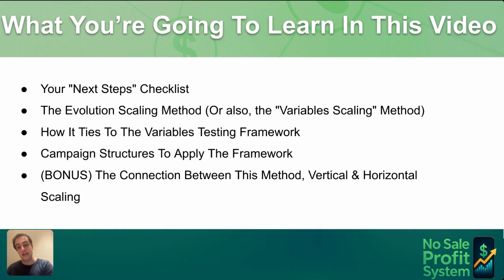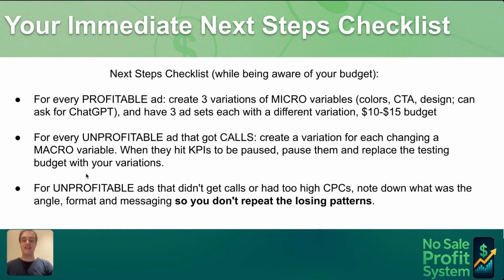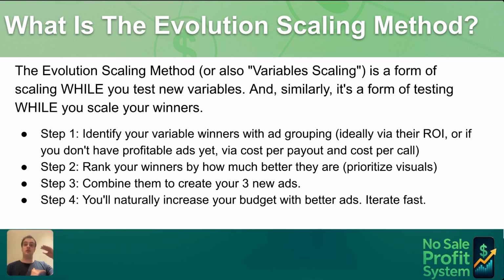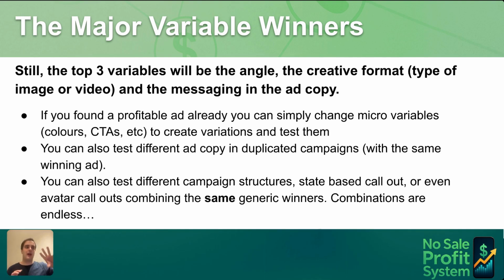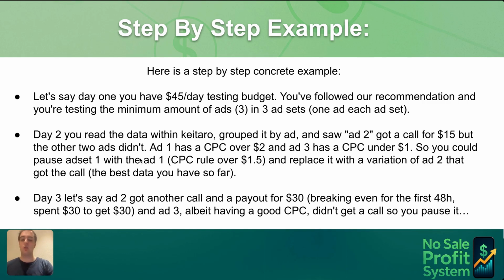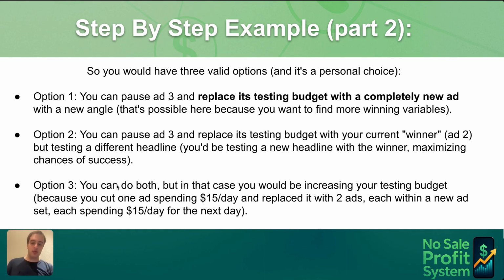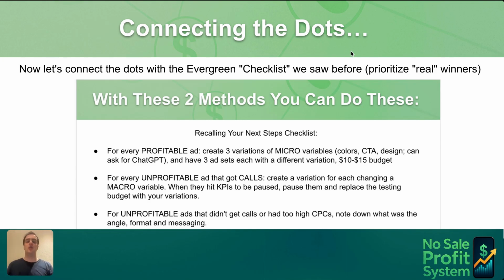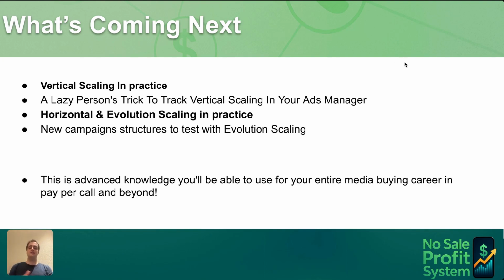2 Evolution Method Scaling